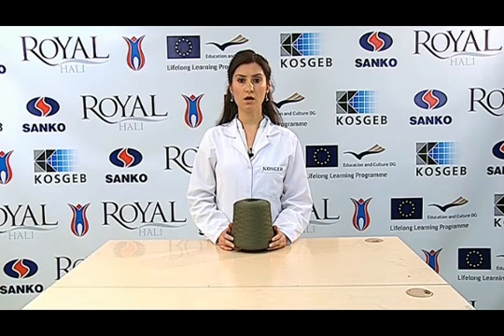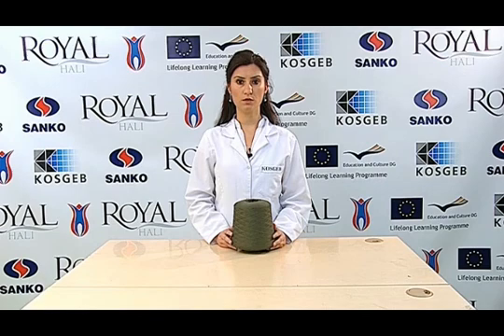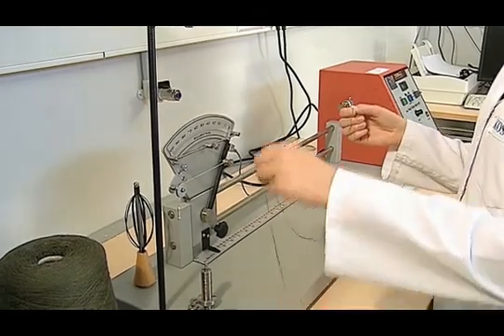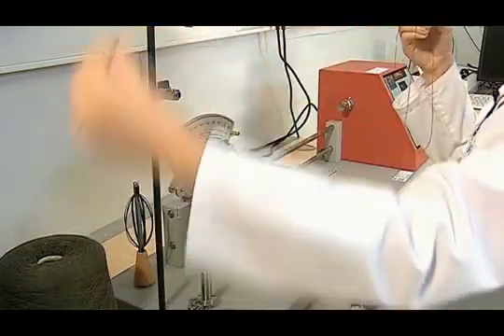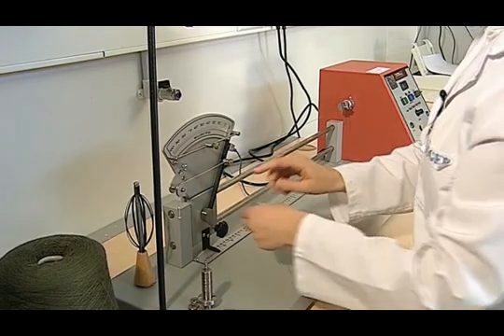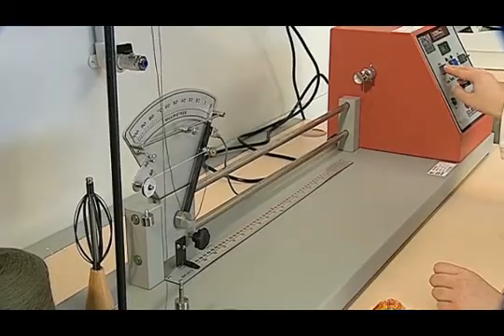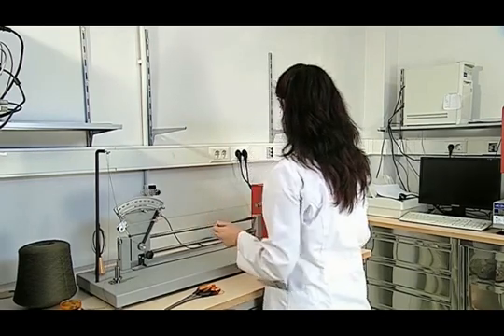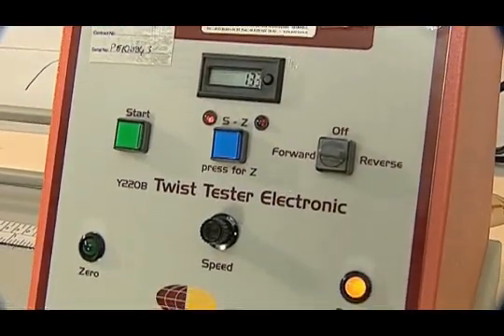E16 Determination Of Two-Ply Yarn Twist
Determination Of Two-Ply Yarn Twist E232